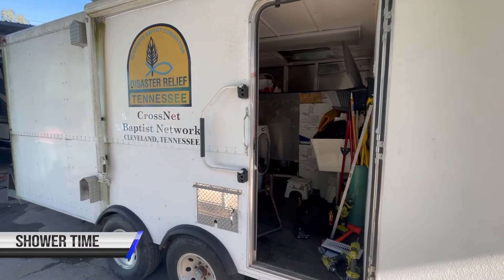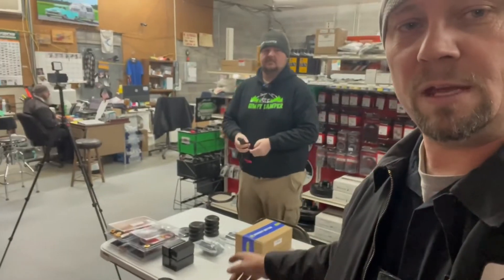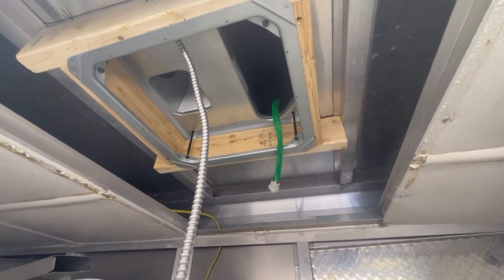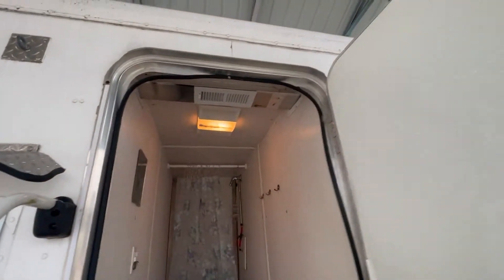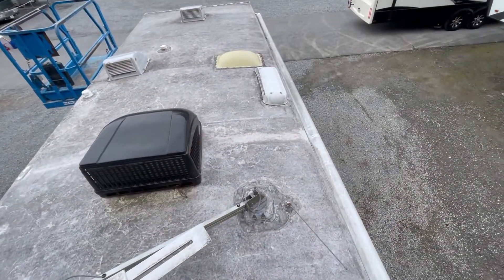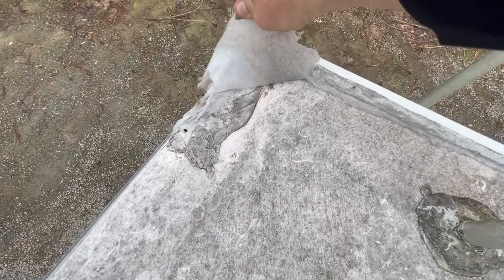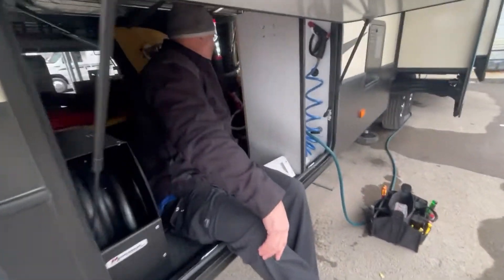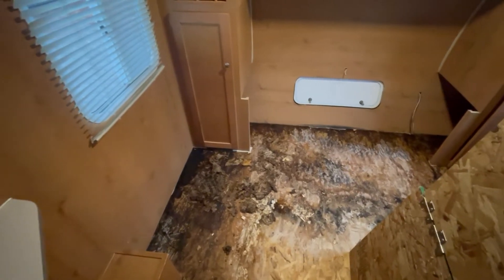Who Needs A Shower?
Ac Install in a mobile shower trailer.  Floor rebuild in a Monaco Class A.
We had a visit from the Gimpy camper!